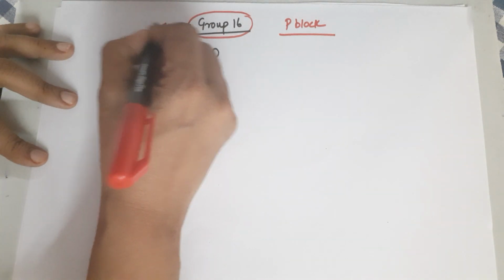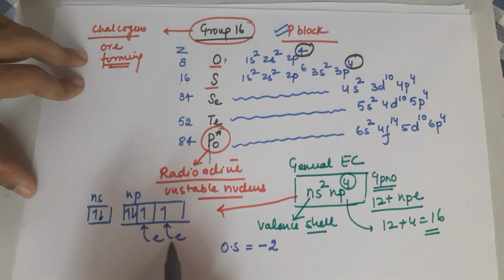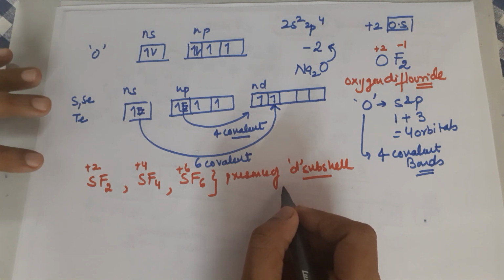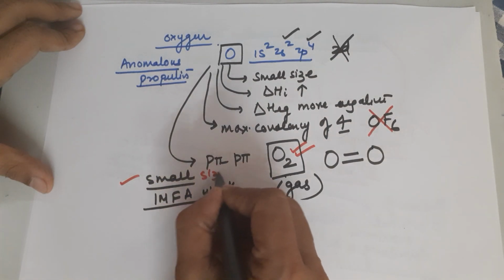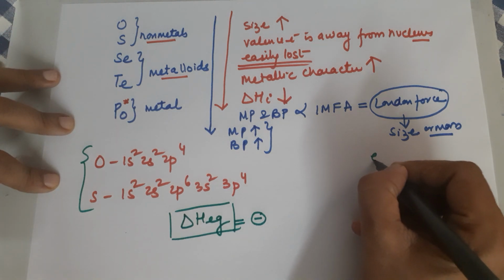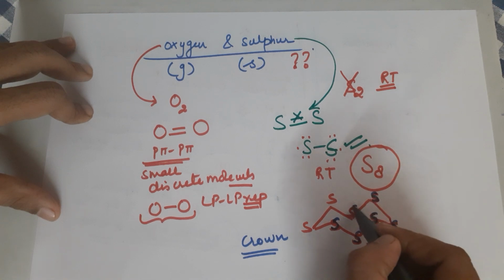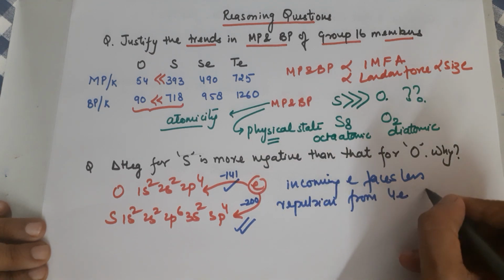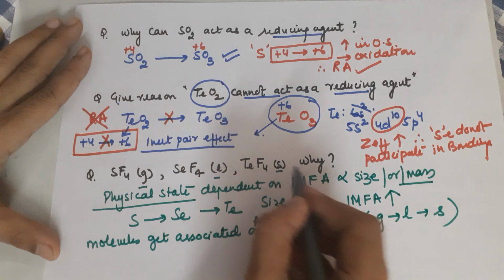P- Block group 16 ( part -1) class 12 CBSE by Seema Makhijani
Class 12 CBSE  NEET 2020prep